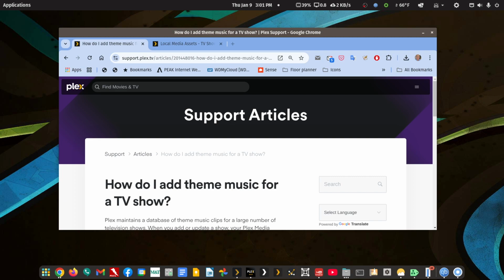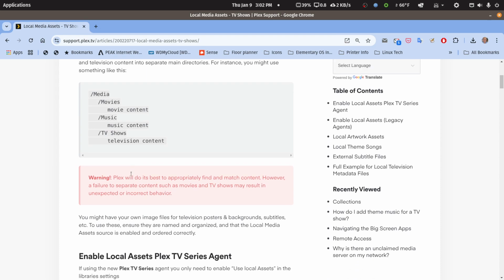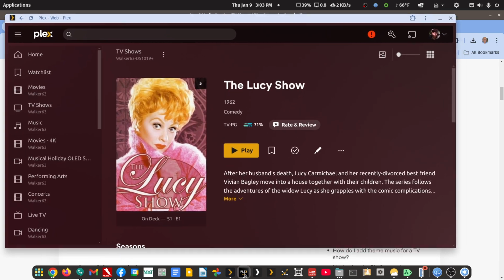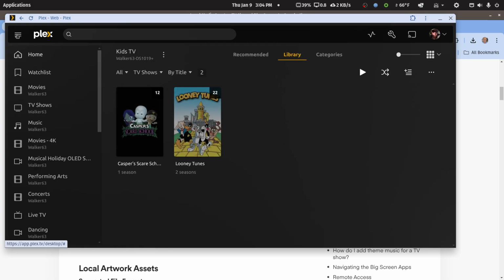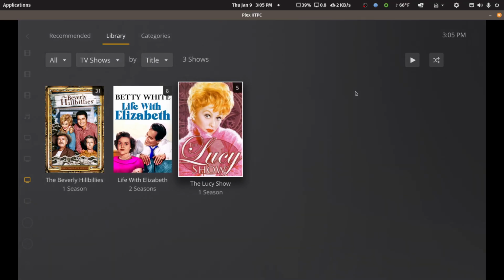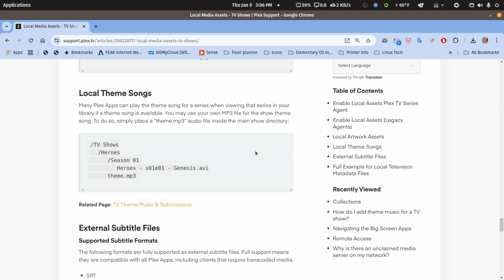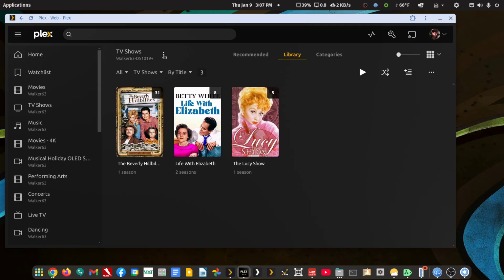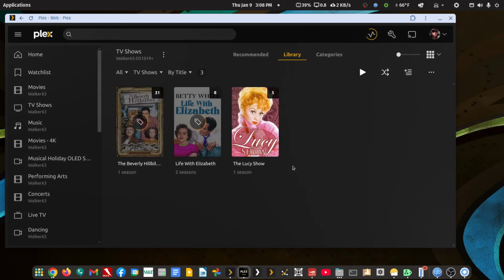Plex: How to add custom theme music for a TV show.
This url...

Has a link that leads here...